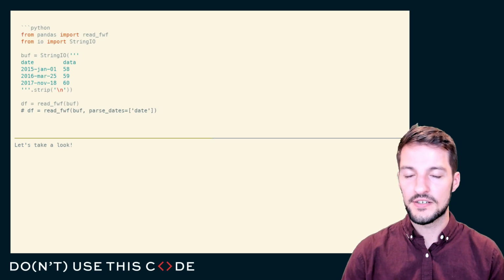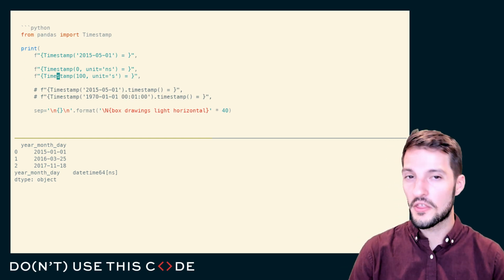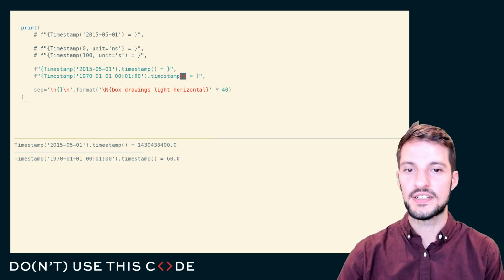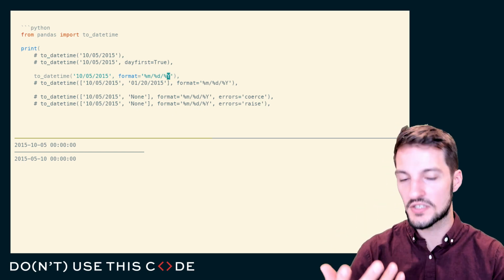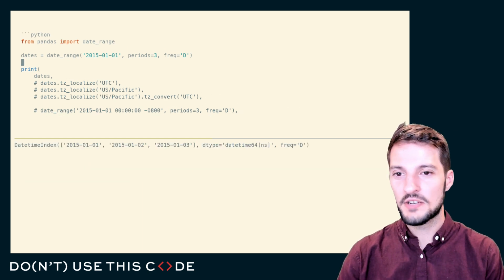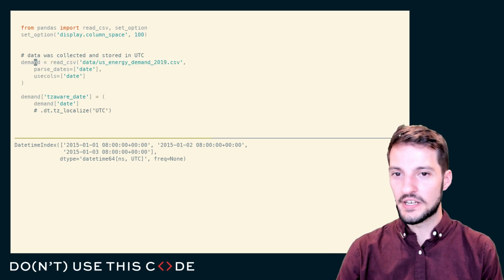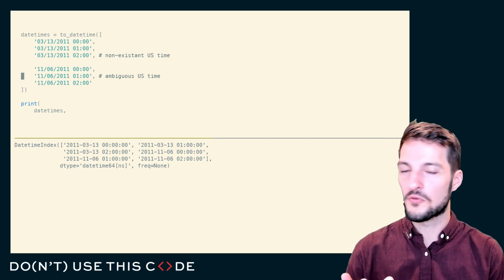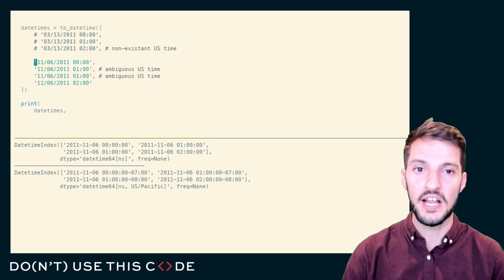Pre-processing pandas datetimes | Time Series in pandas Part 4